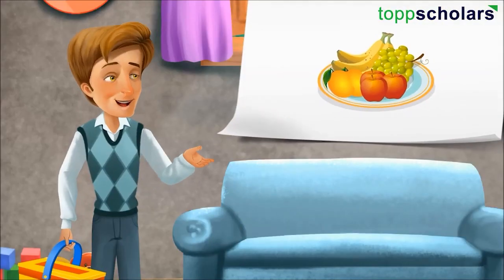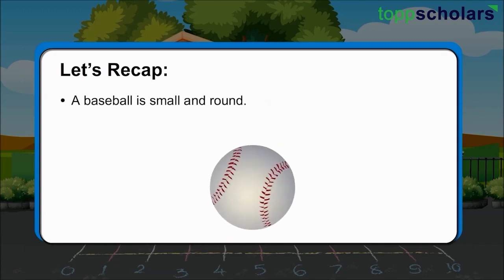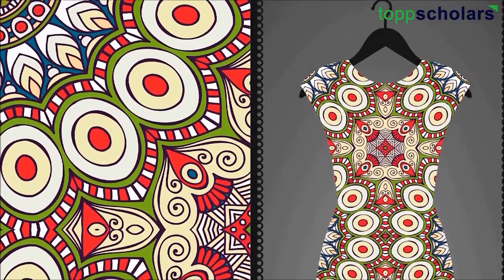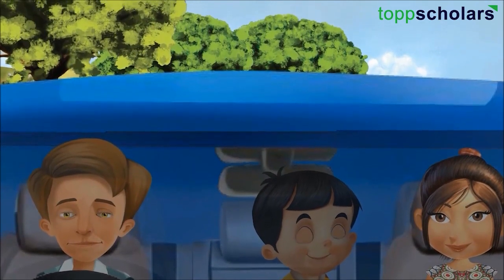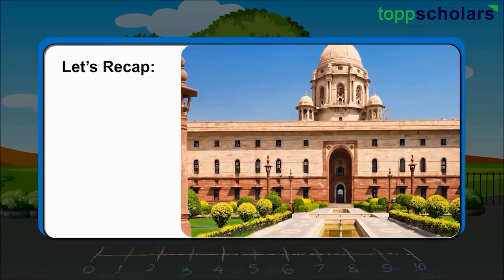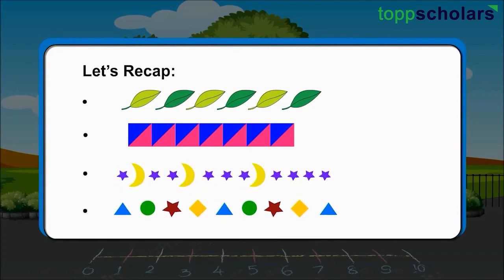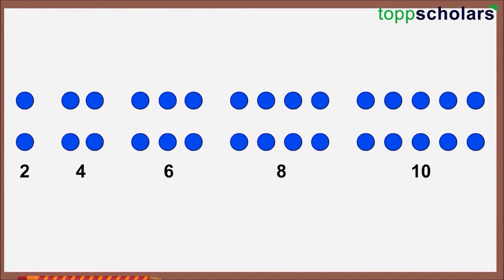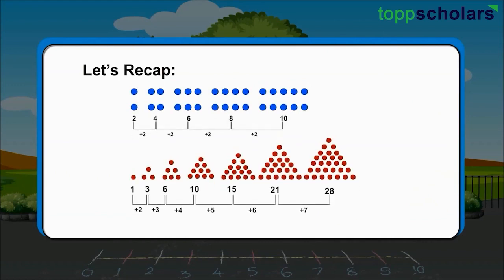Solid Shapes | 2D and 3D shapes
Everything we see around us has a shape. The objects we see all around us have a variety of basic shapes, such as 2D squares, rectangles and ellipses, or 3D rectangular prisms, cylinders and spheres.
Patterns for KidsWorld Of Shapes ~ Pattern in Shapes